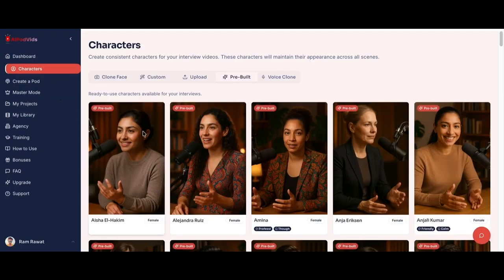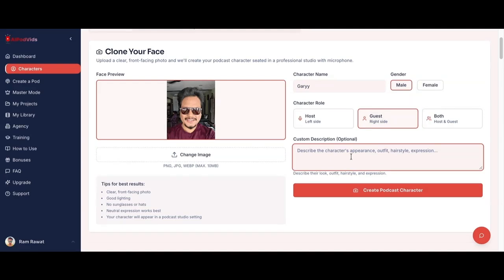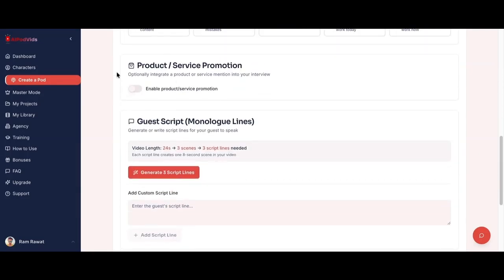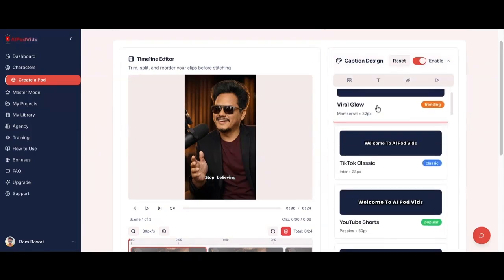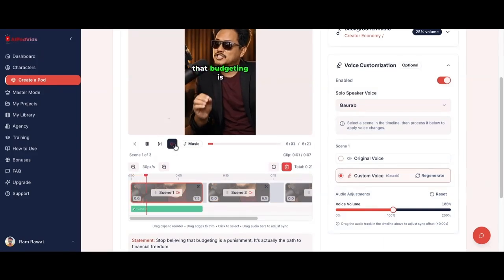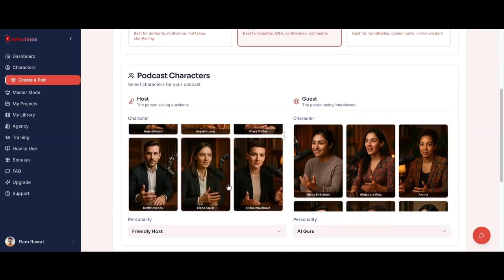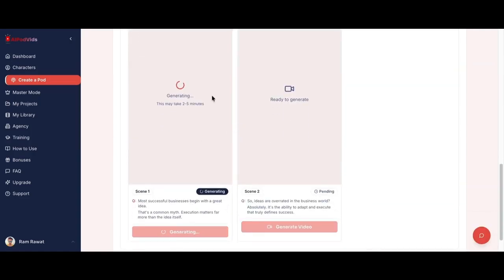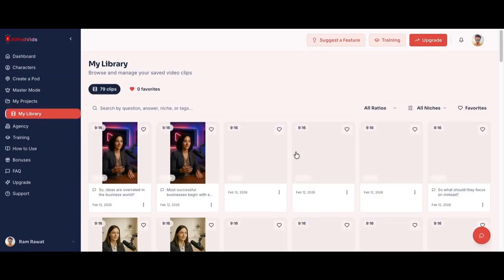AI PodVids The Viral Podcast Shorts Creator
Create viral podcast shorts in minutes – even with zero video, scripting, or AI experience. Produce realistic podcast shorts in multiple languages to tap worldwide audiences. From business to fitness to local markets – AI PodVids adapts instantly to your niche. Skip editing timelines and complex settings – just enter a keyword, choose a style, publish…..